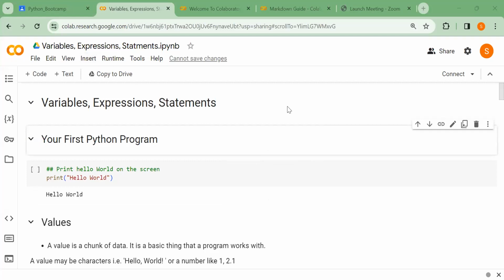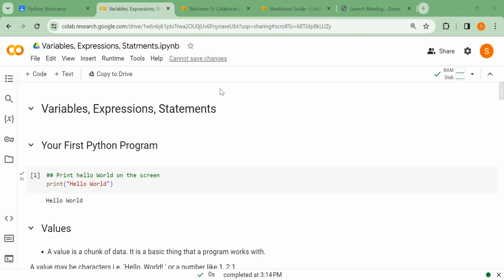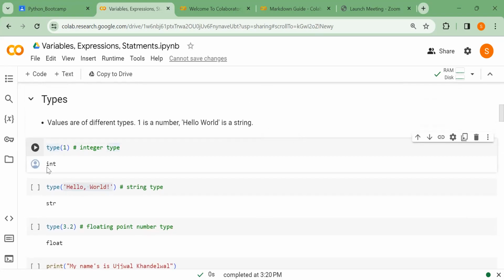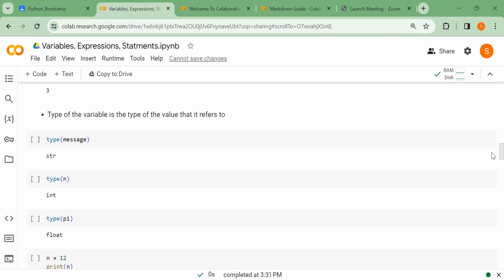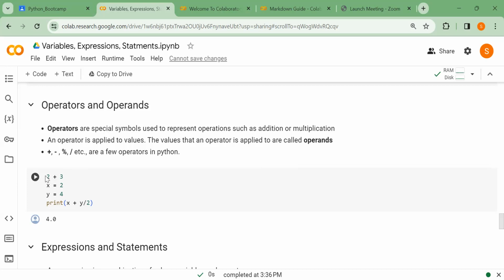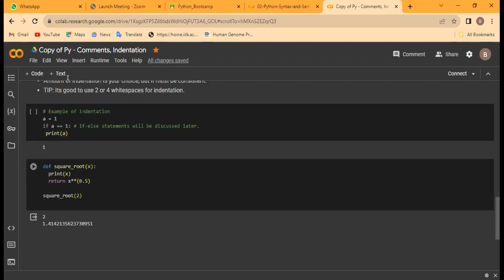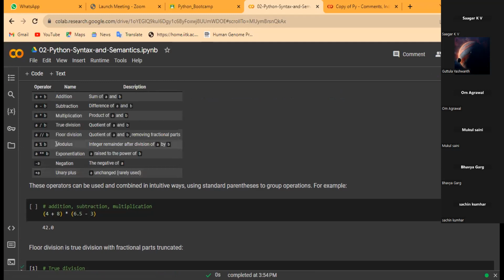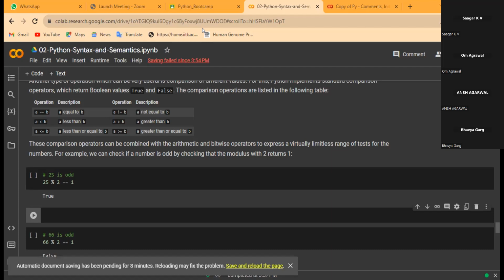Day 2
07/12/2023
Topics covered: Overview of Colab (and thus Jupyter Notebook), Variables, Expressions, Statements, More on Comments and Indentation, Arithmetic operators